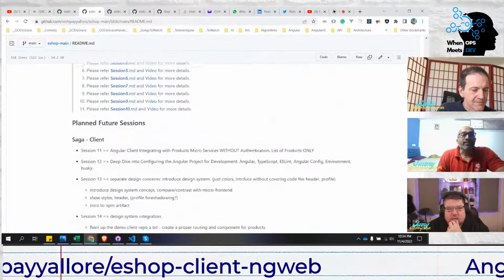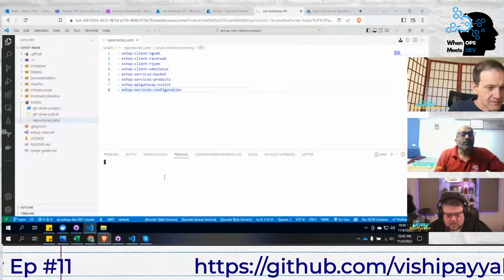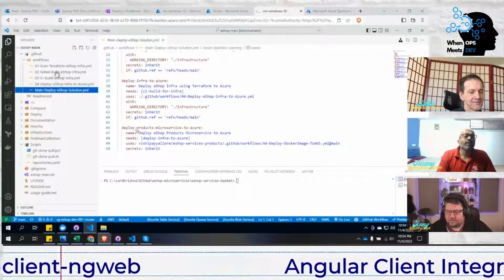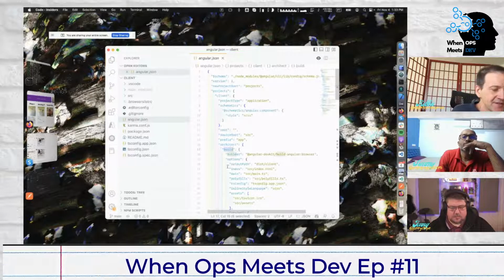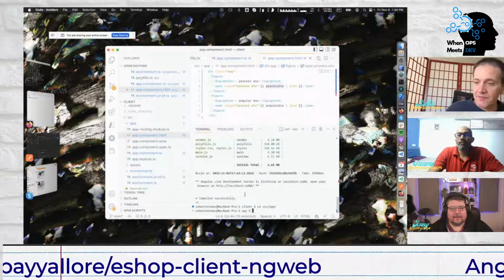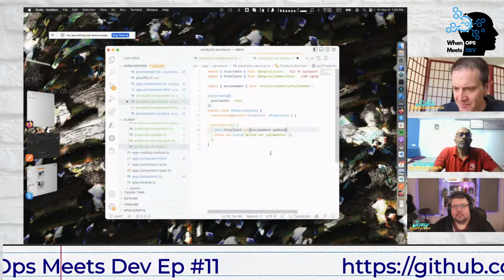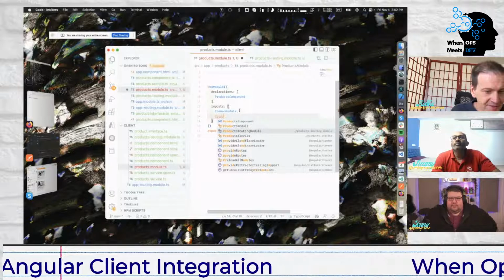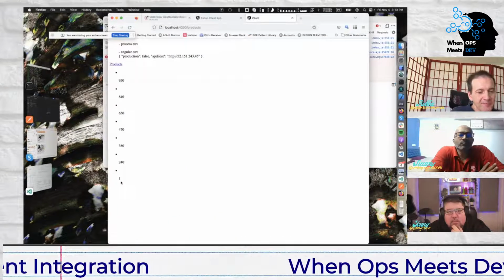When Dev Meets Ops - Ep #11 - Angular Client Integration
Session 11 - Angular Client Integrating with Products Micro Services WITHOUT Authentication. List of Products ONLY